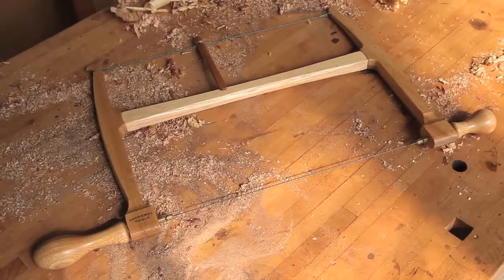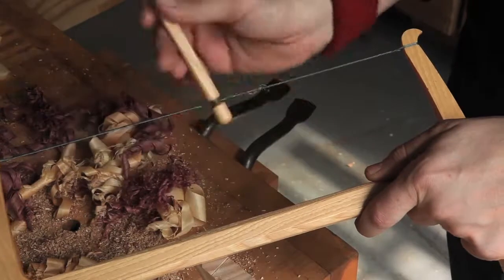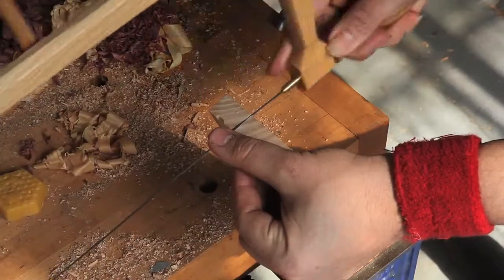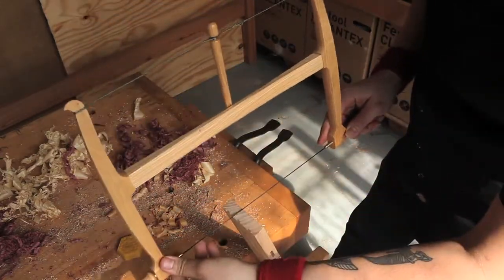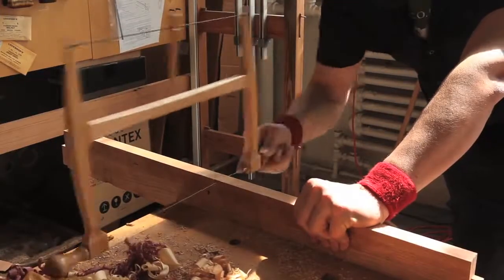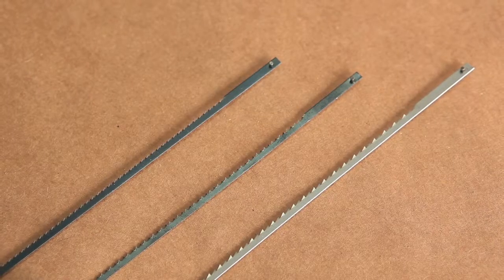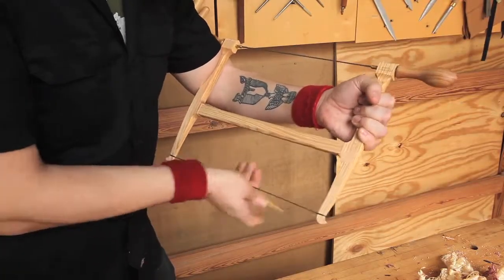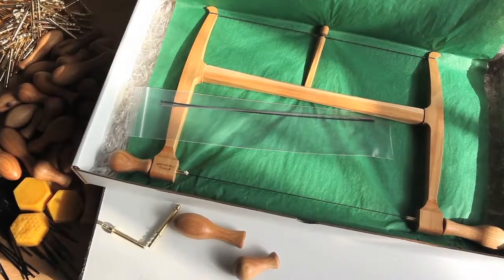Gramercy Tools Bow Saw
Made here in our Brooklyn workshop, the Gramercy Tools Bow Saw is one of our most popular saws. We chose American Hickory for our saw. It's strong and flexible and makes a lightweight saw that you will find nimble and responsive in use. Even the subtle shape of our toggle makes it very easy to tighten up, even easy to over-tighten, a considerable improvement over stiff modern mechanisms. The Gramercy Tools Bow Saw comes with instructions and an assortment of three 12" long blades: 10, 16, and 24tpi. The maximum depth of cut of the saw is 6".